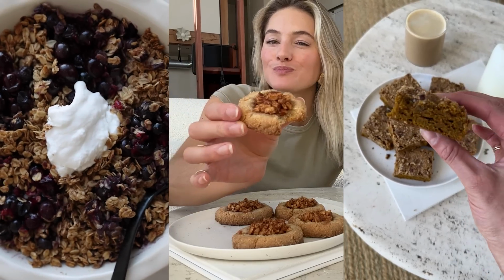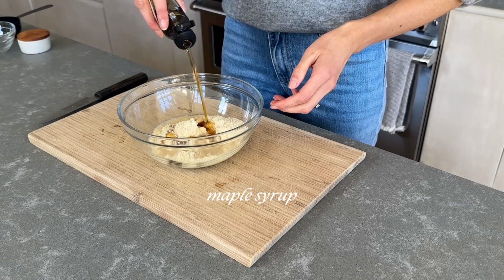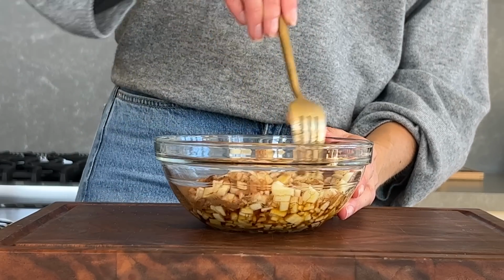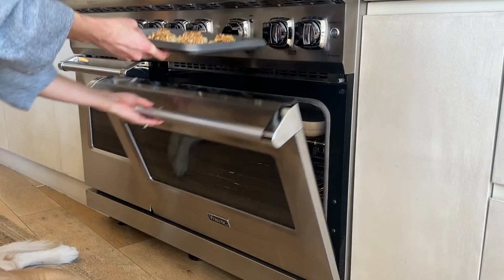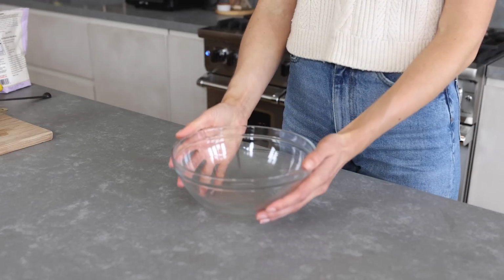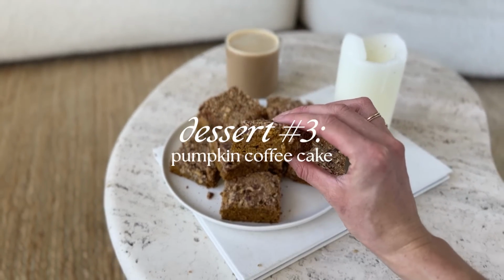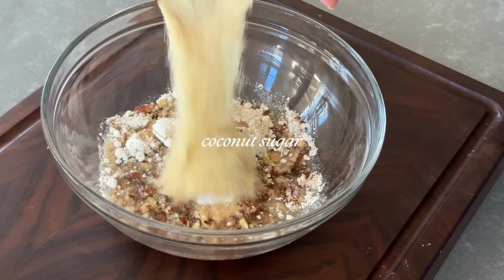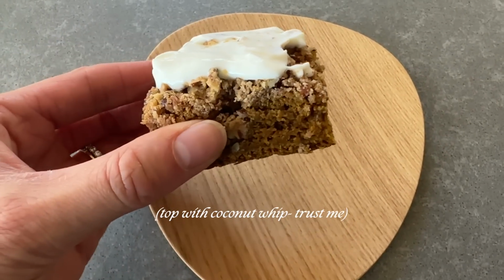3x Healthy Dessert Recipes | Gluten & Dairy Free , Fall Edition | Sanne Vloet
3x Healthy Dessert Recipes | Healthy & Quick Fall Recipes | Soul Sync Body | Sanne Vloet

Hi loves,

It was Thanksgiving this past week here in the U.S. and I wanted to wish everyone a happy holidays to those who celebrate!! I am thankful for each and every one of you! For this week's video, I wanted to share some of my favorite healthy dessert recipes that are perfect for the holiday season and that you can bring with to any dinner with your friends or family. These are my top three favorite healthier dessert recipes from Soul Sync Body that focus on real ingredients, whole foods, are gluten free, dairy free, and refined sugar free! But they are all too good that nobody will even know.. ;) These recipes are now FREE to access on Soul Sync Body for anyone to make with or without a membership. I hope you all enjoy!

Also, reminder you can still get the most of Black Friday at Soul Sync Body and save $$$ on a Soul Sync Body membership! If you liked these recipes and want full access to hundreds of healthy recipes and workouts all guided by me, then you will absolutely love Soul Sync Body.

xx

Sanne